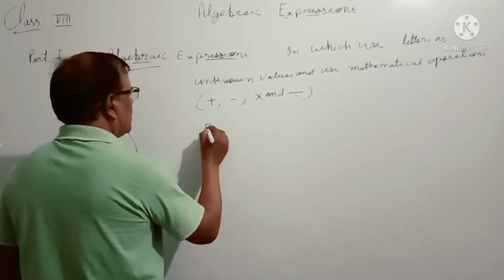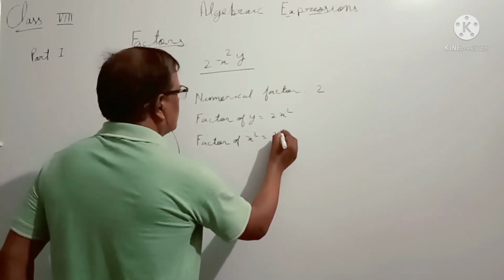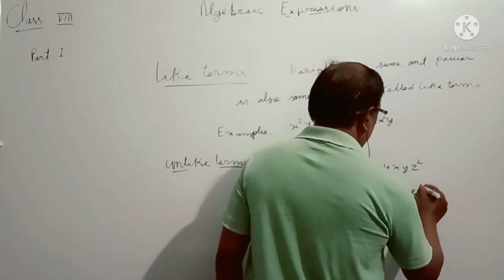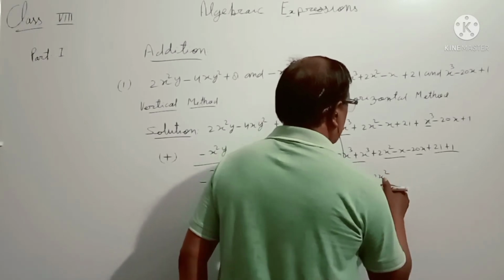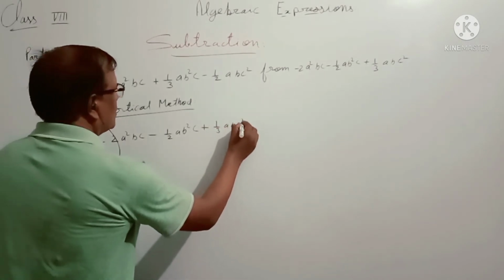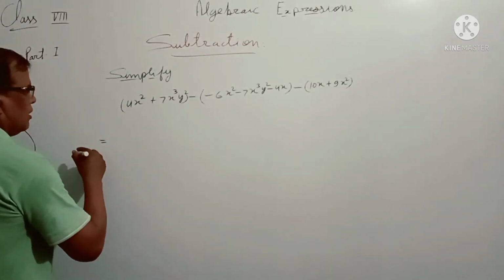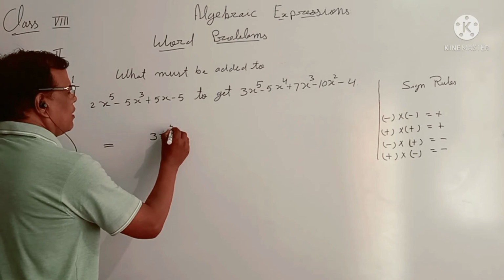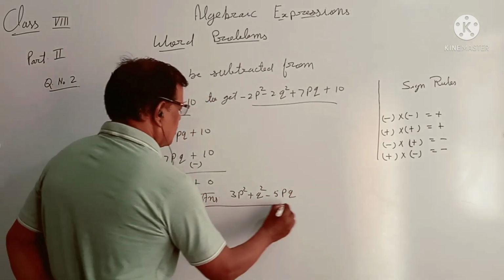Class 8 Maths II Algebraic Expressions